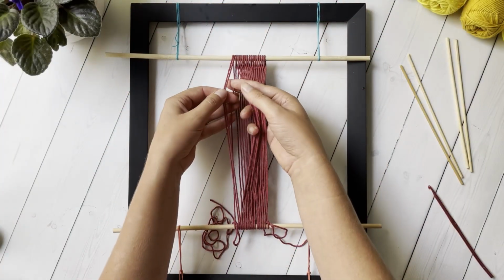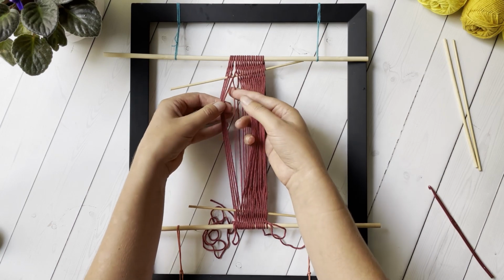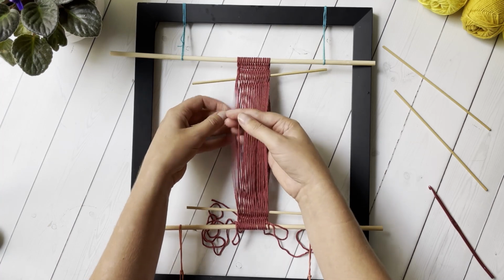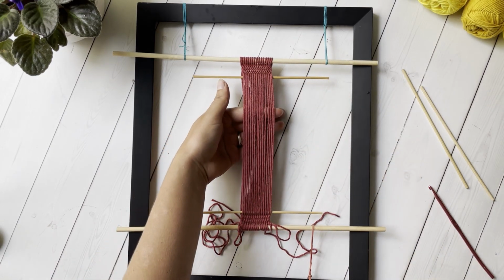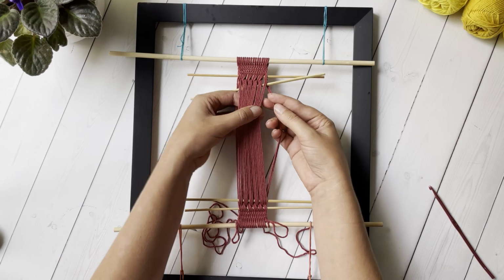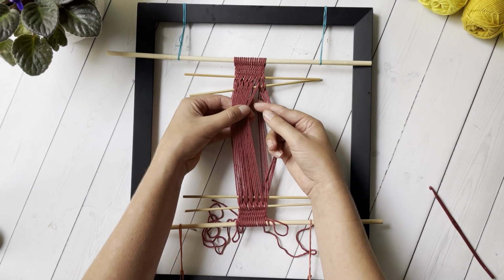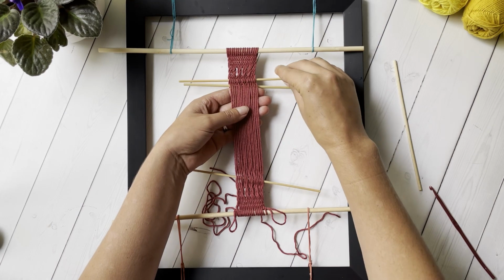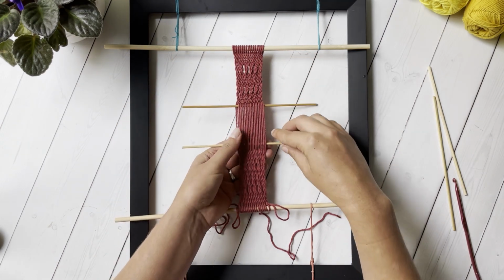Sprang Tips and Techniques: Multiple Thread Interlinking Pattern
How to make a simple sprang pattern using multiple thread interlinkings.

Use this pattern as a jumping off point to designing your own multiple interlinking pattern in sprang.